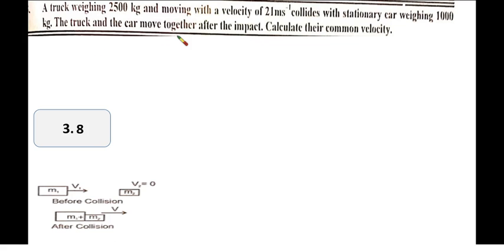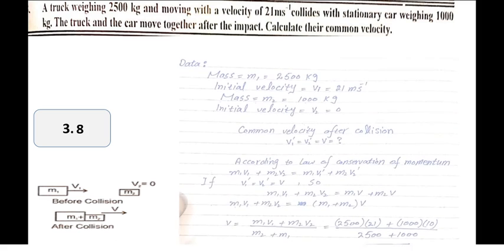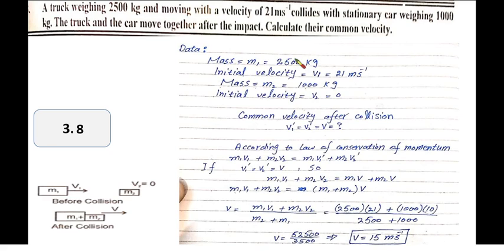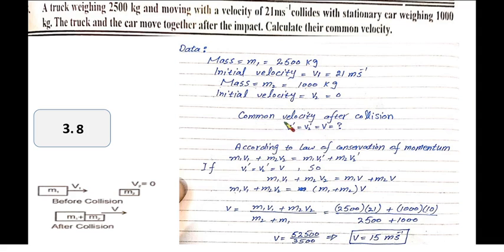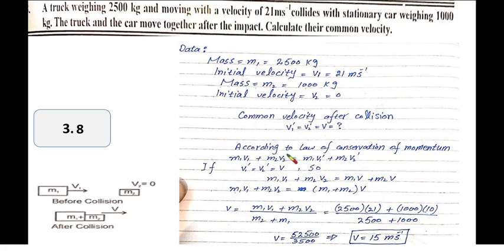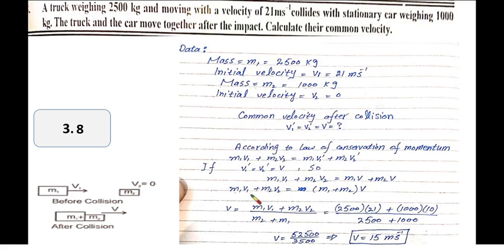MOTION & FORCE (CH#3)/Exercise numerical 3.8 (1st year)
The law of conservation of momentum is discussed in this numerical.